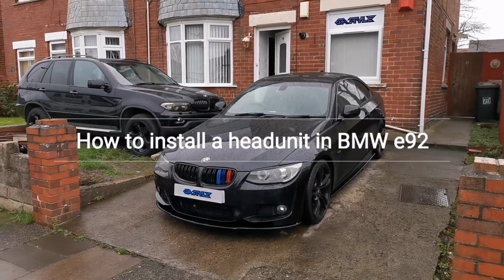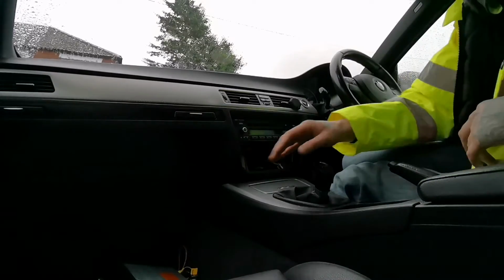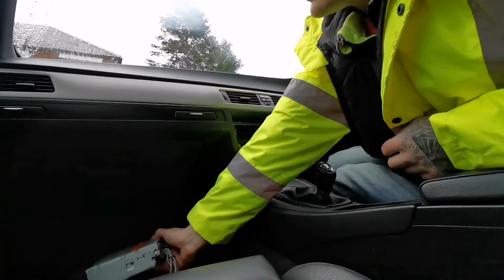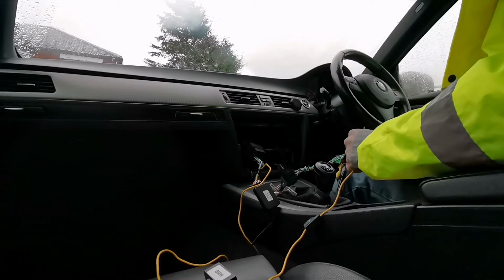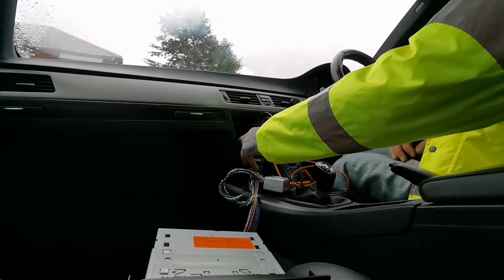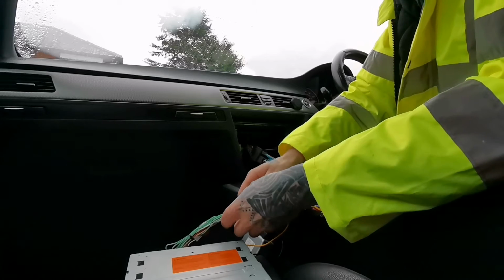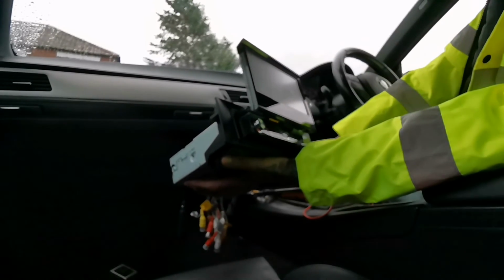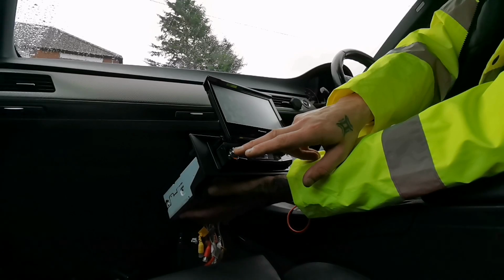How to install an aftermarket headunit in a BMW e92. Business Professional headunit. Part 1 of 5.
I have made a 5 part video on How to install an aftermarket headunit in a BMW e92.  It's a full install starting from the beginning and untill its fully installed.

Hopefully you will enjoy it and here we go.

How to install an aftermarket headunit in BMW e92 Part 1 out of 5.

In this episode I'm doing a quick overview of the car and the rest.
Removing the old headunit, troubleshooting problems and first power on the Pioneer headunit.

g_a_style